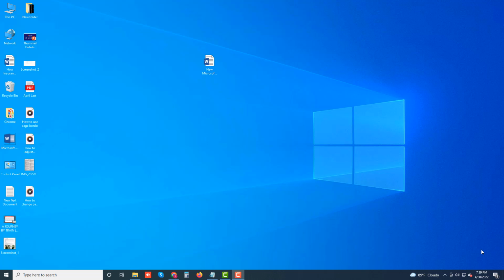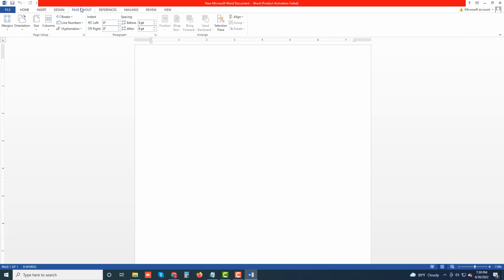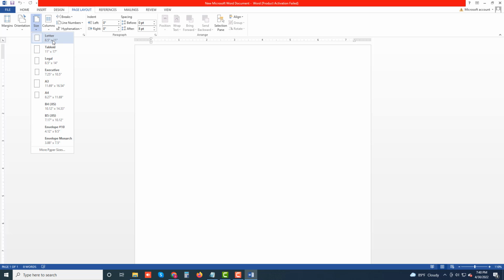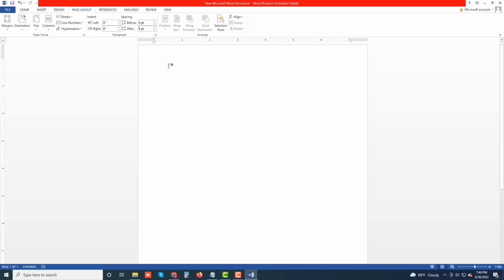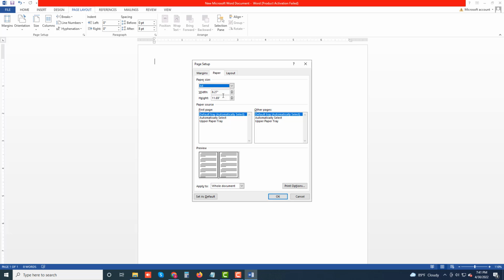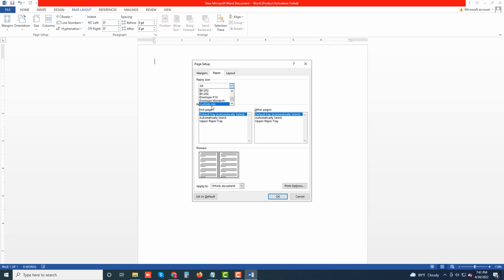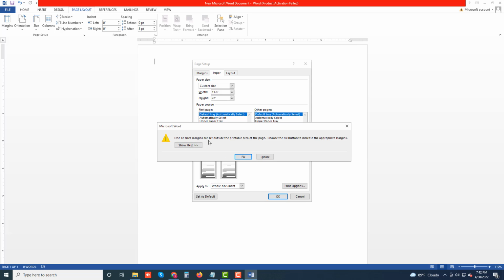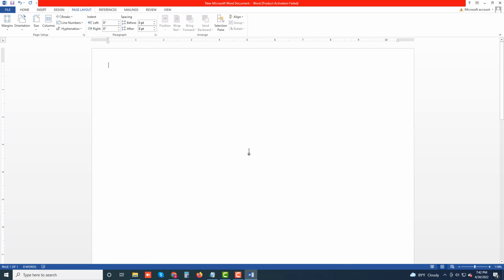How to Change Page Size in MS Word 2013?? || MS Word Tutorial